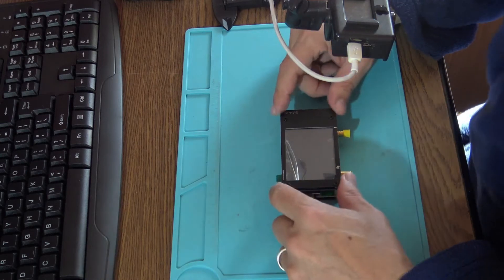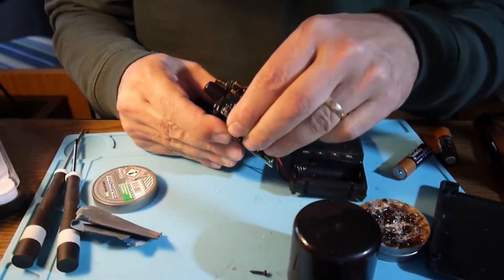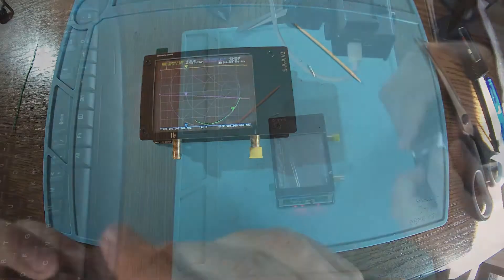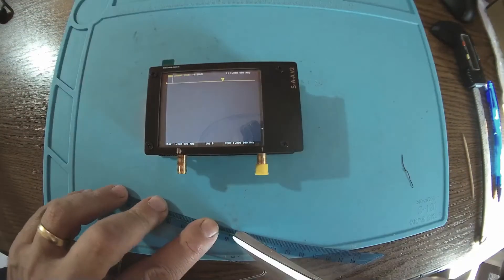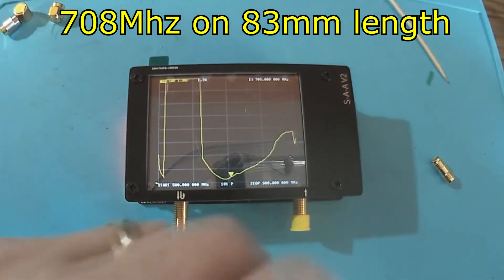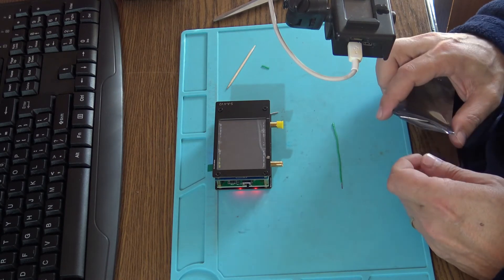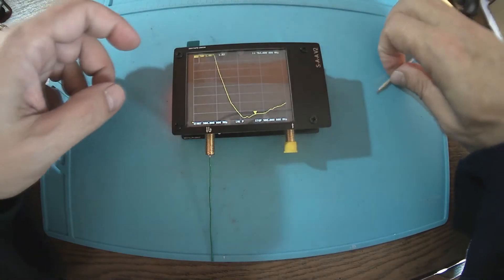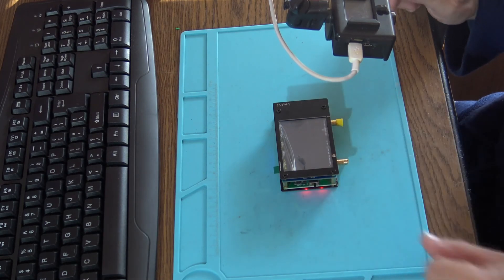Antenna improvise and check NanoVNA V2 3G Vector Network Analyzer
Checking an improvised antenna length with NanoVNA V2 3G Vector Network Analyzer 50kHz-3GHz For Shortwave HF VHF UHF,  from an InEar Monitor fixed few weeks ago.Interesting results.